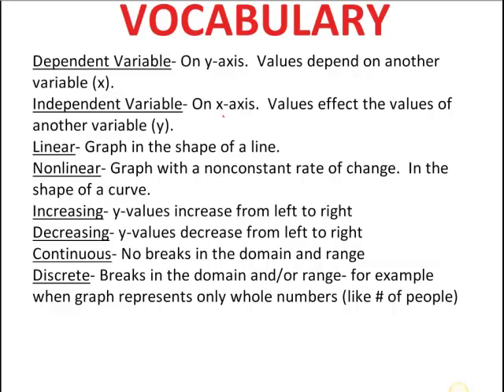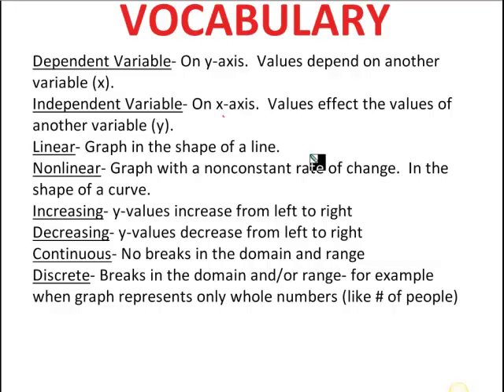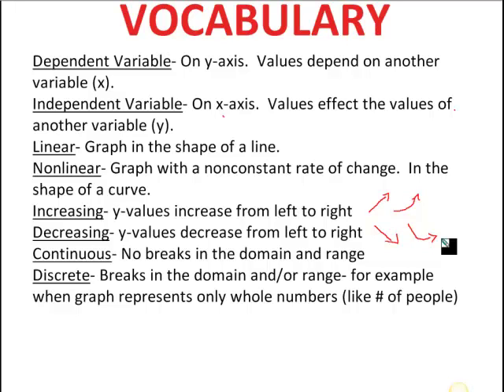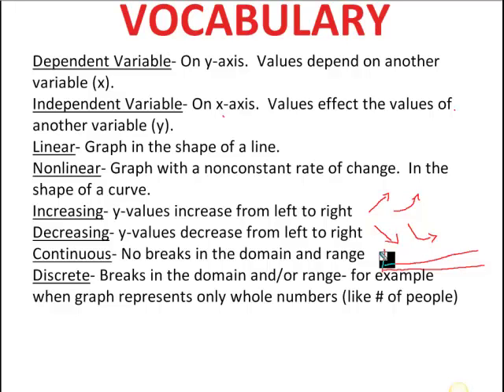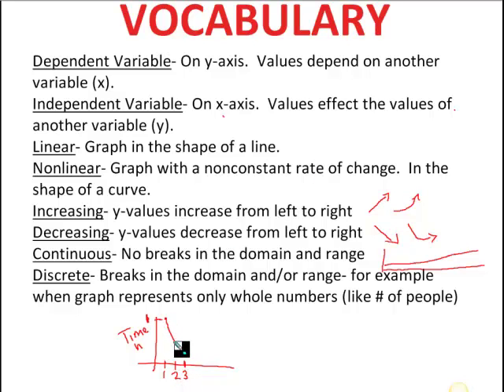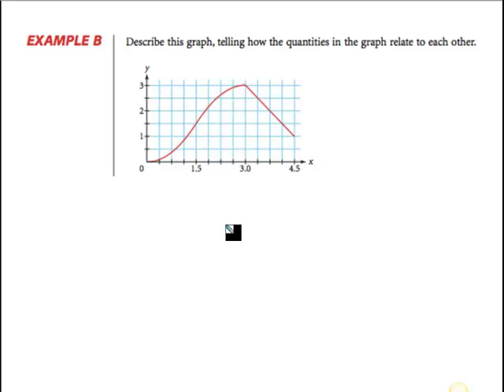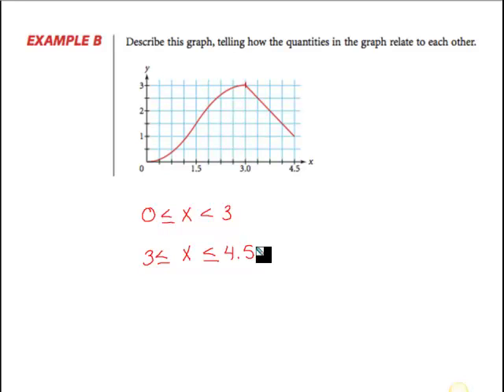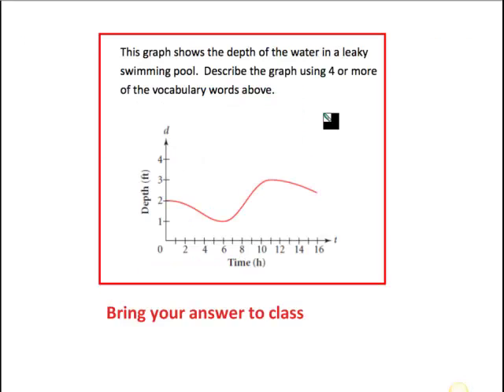7.3 Graphs in Real World Situations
Olson
Algebra